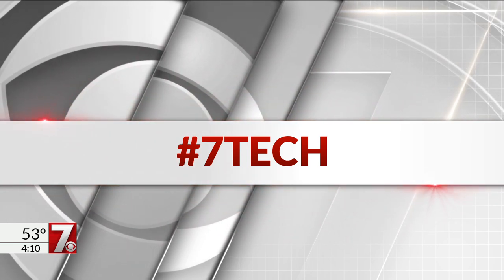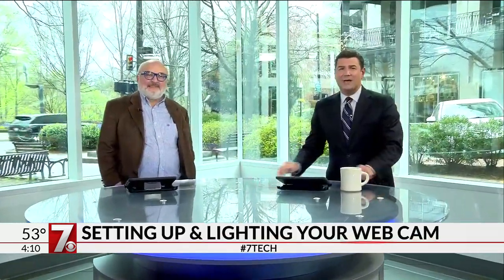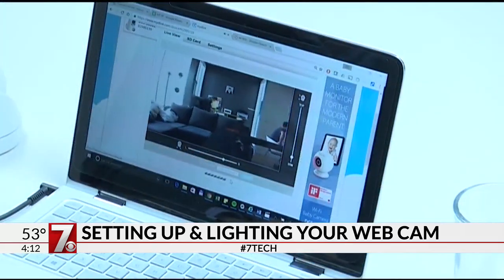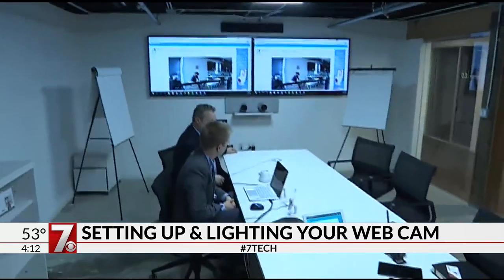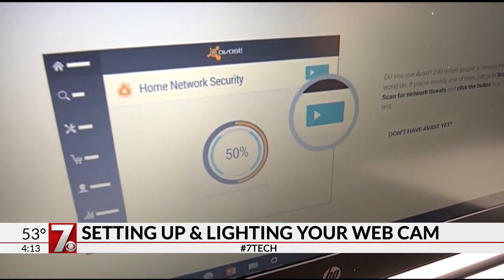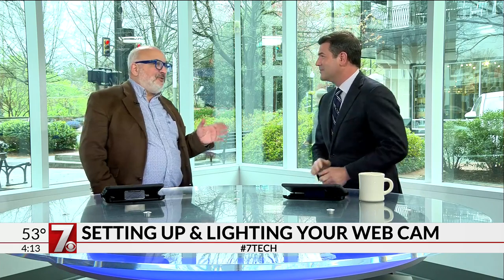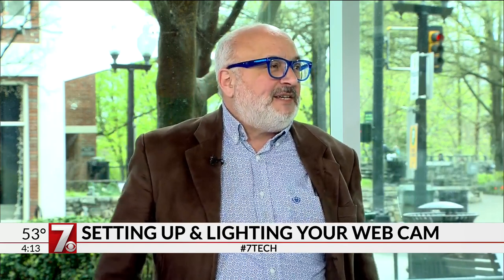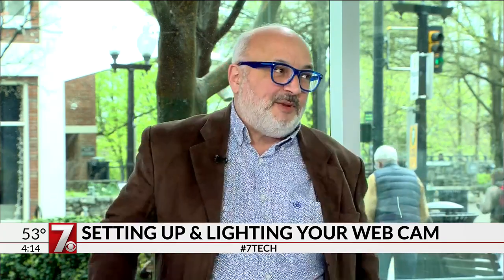7Tech: Our tech expert Phil Yanov shows us how to set up and light our web cams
It's a new normal out there with working remotely from home so why not look good while doing it. Phil Yanov shows us how to get the "bomb lighting" and the rest of the set up for our web cams.